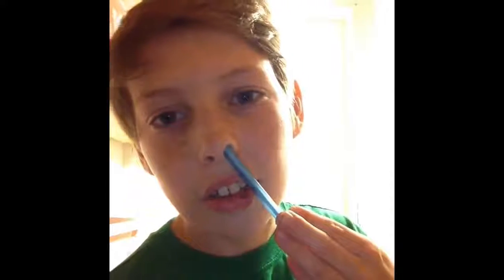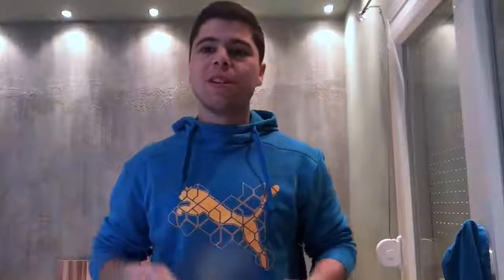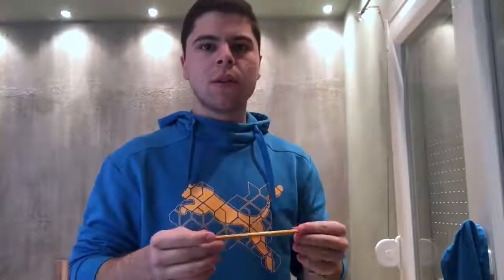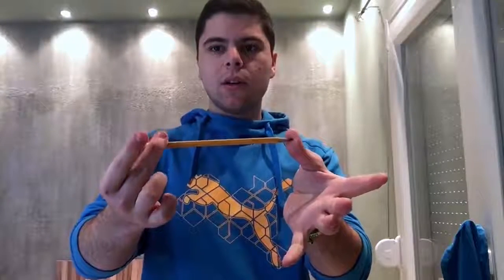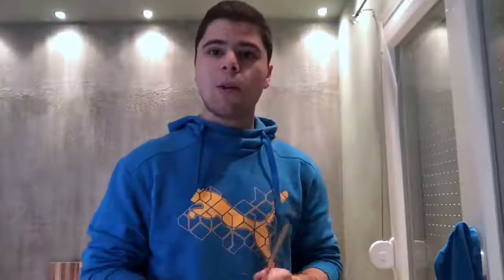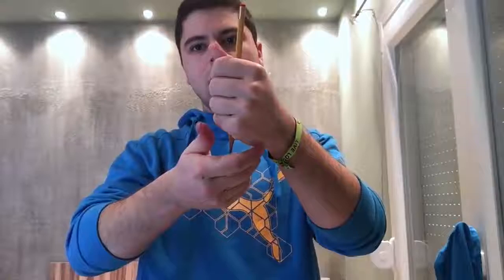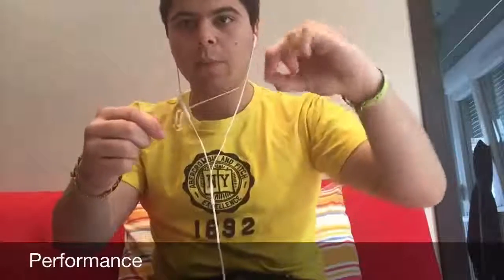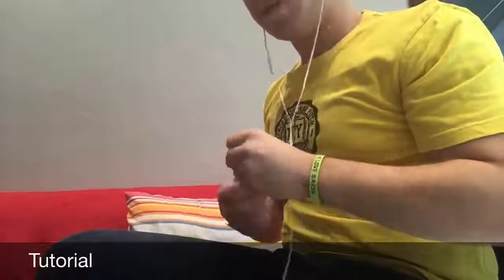i can fit this pencil inside my nose